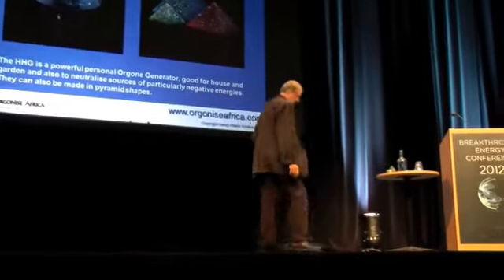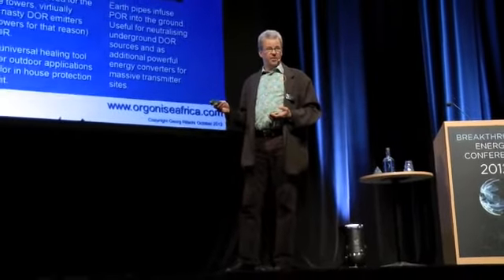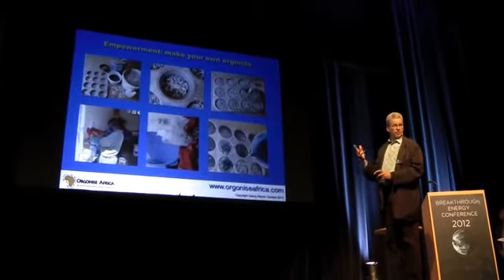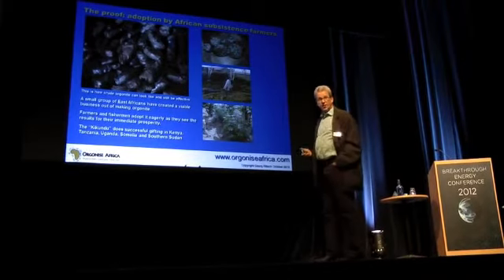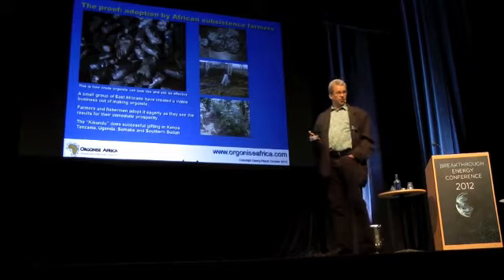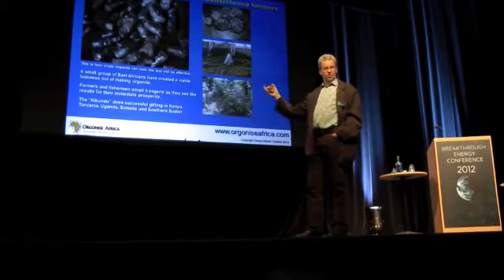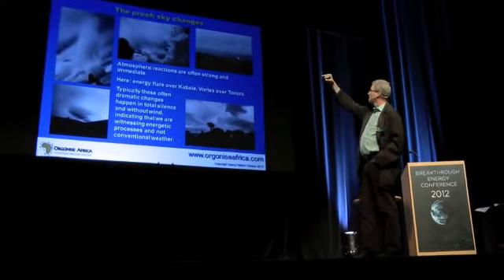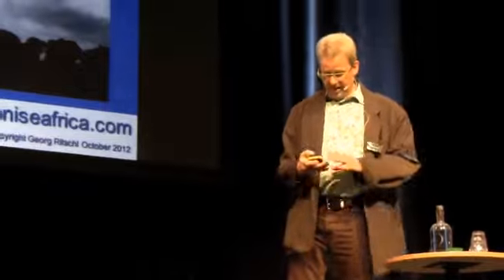Orgonise Afriva at Global BEM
Fragments of Georg Ritschl's lecture at Global BEM conference in Hilversum, Netherlands. environmental healing with orgonite.